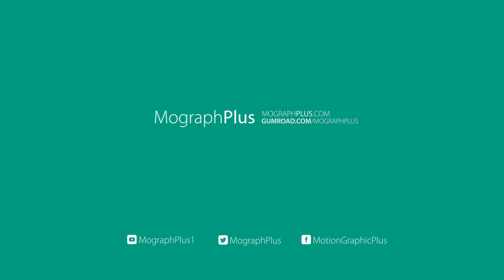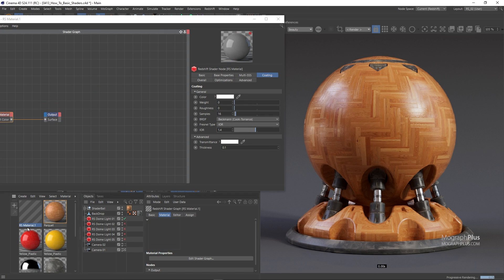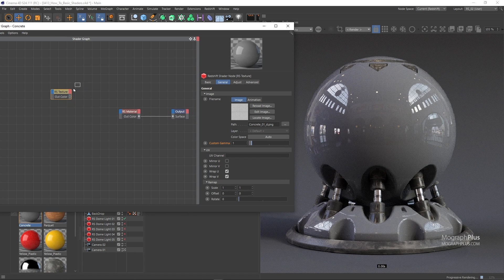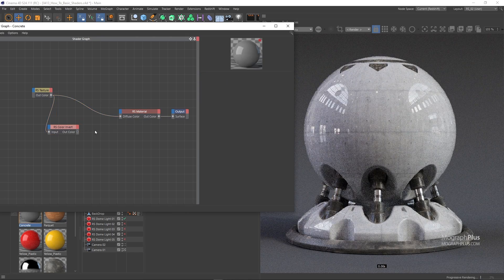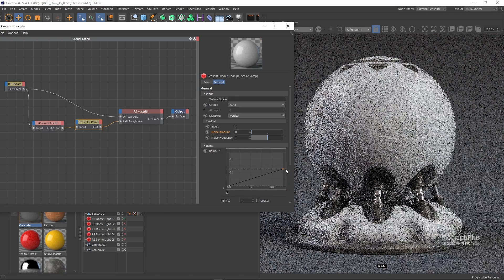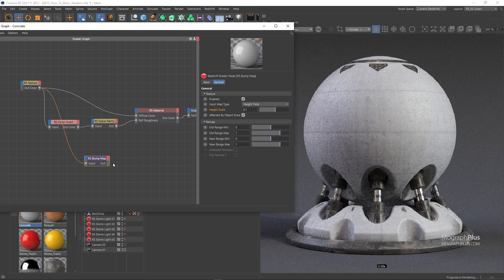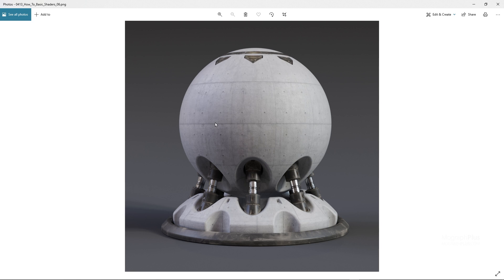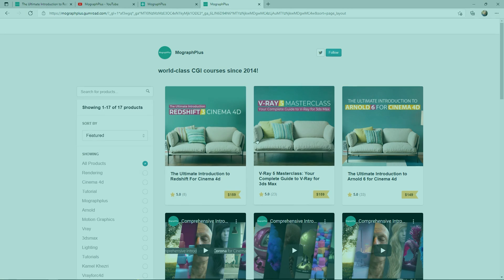How to Create Realistic Concrete Shaders in Redshift for Cinema 4d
In this video tutorial which is a free samples from our online course "The Ultimate Introduction to Redshift For Cinema 4d" , we learn how to approach creating Concrete Shaders in Redshift for Cinema 4d.